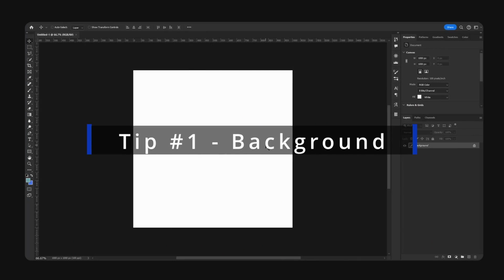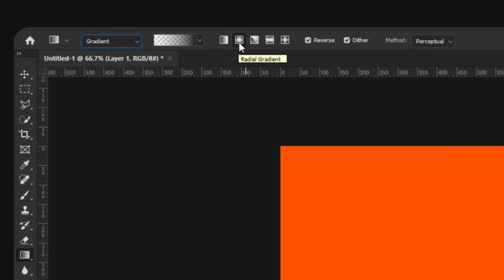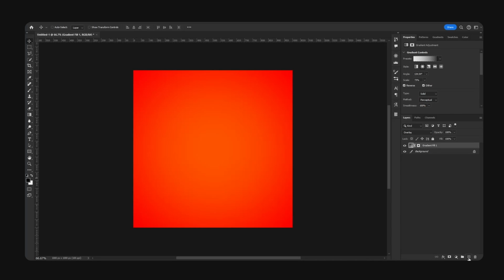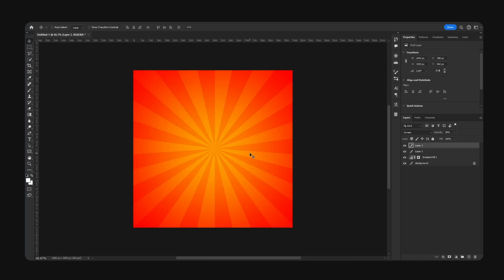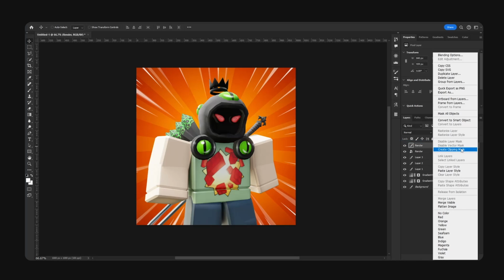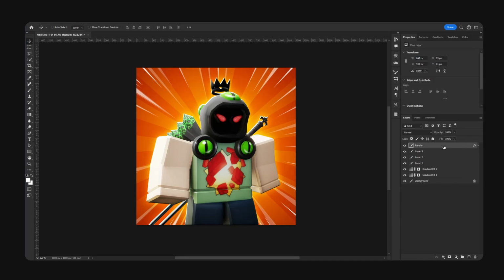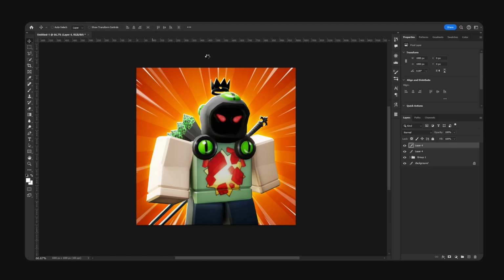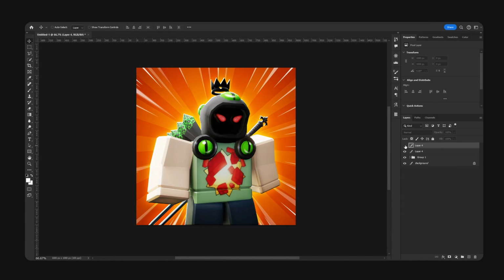How To Design High CTR Roblox Icons